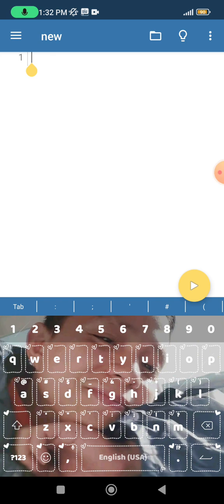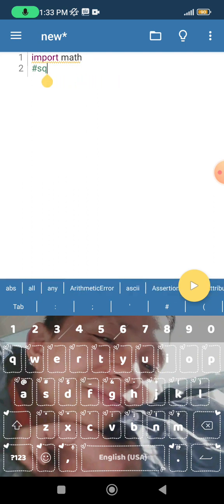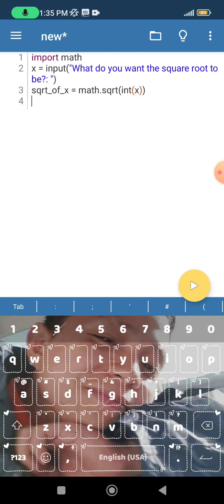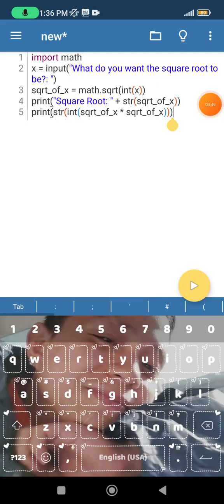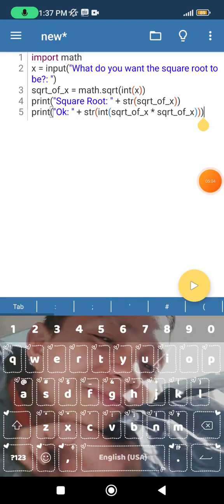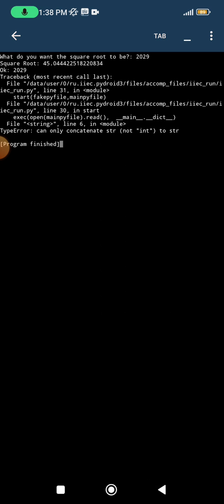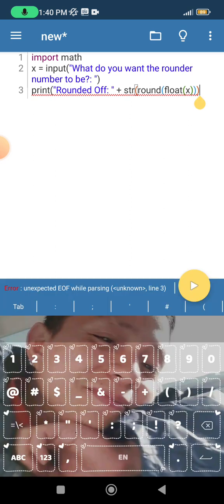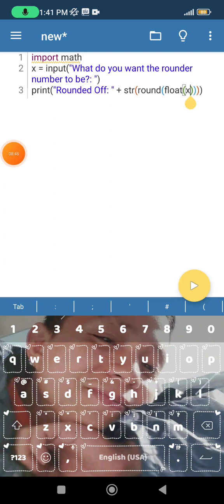Python Tutorial Episode 11 (Math)